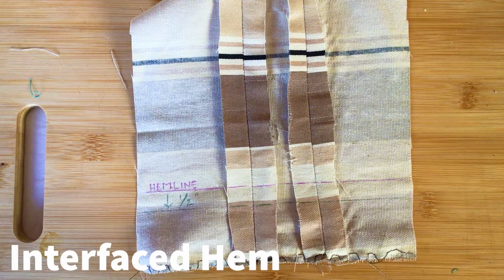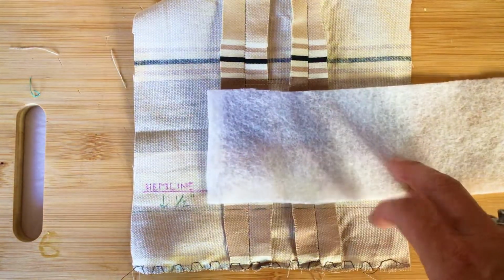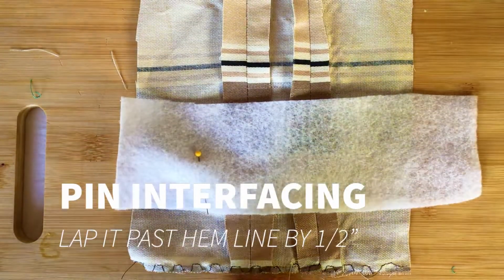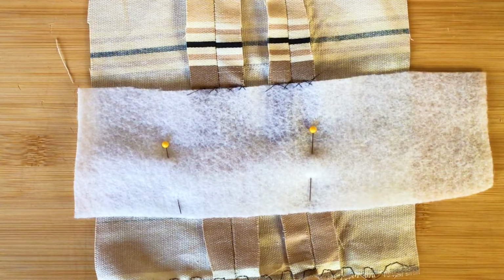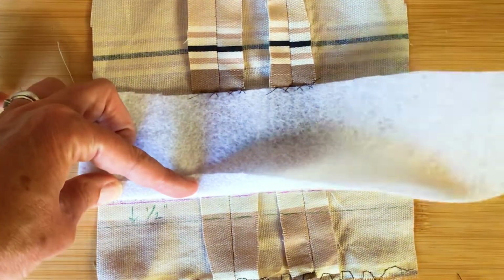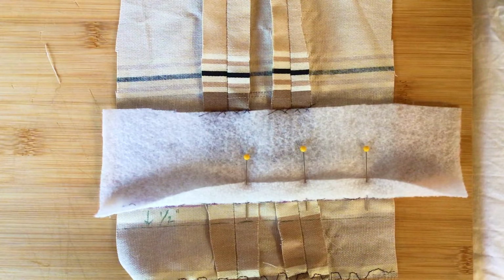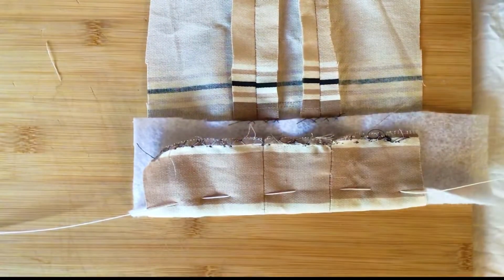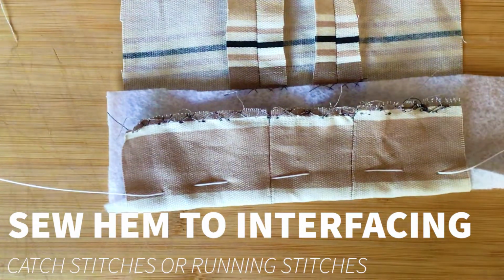Interfaced Hem - Couture Hem Technique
Demonstration of how to complete the Interfaced Hem Couture Hem technique sample.

This sample is for the Advanced Sewing Class at Santa Ana College, FDM 106. Advanced Sewing may be taken fully online or in the sewing lab at Santa Ana College. Advanced Sewing may be offered Fall or Spring semesters beginning either February or August. For updated class schedules and information on how to enroll, visit the Admissions page on the SAC.edu

Online & In-Person classes at Santa Ana College are $46/unit for California Residents, and $317 per unit for non-California residents. Advanced Sewing is 3 units and includes 16 learning modules.

Advanced Sewing uses the book: Couture Sewing Techniques, Revised and Updated
 By Claire B. Shaeffer